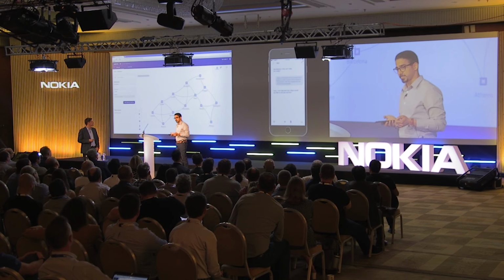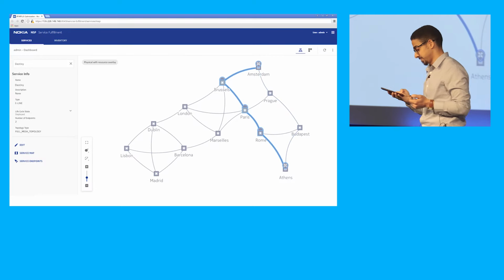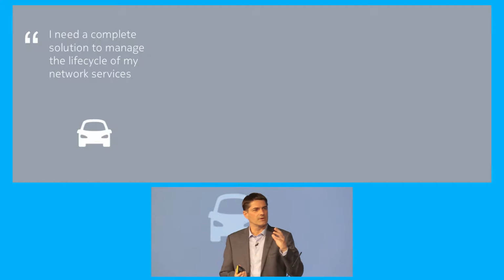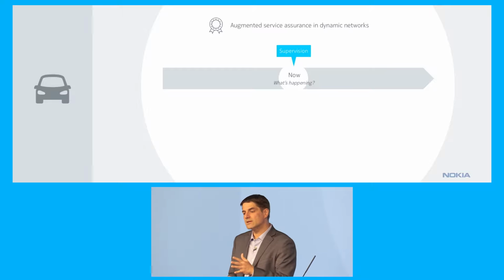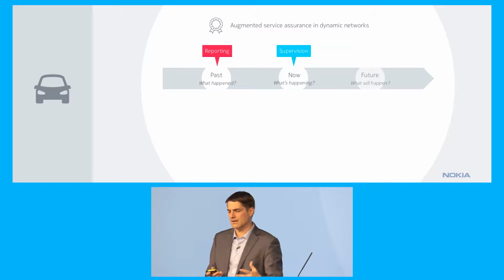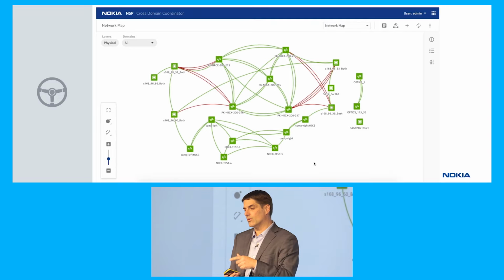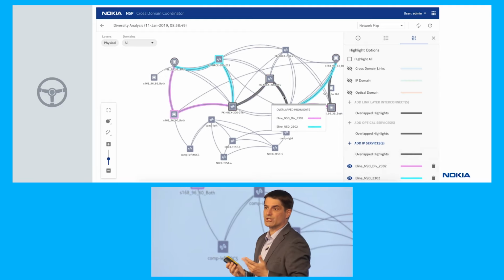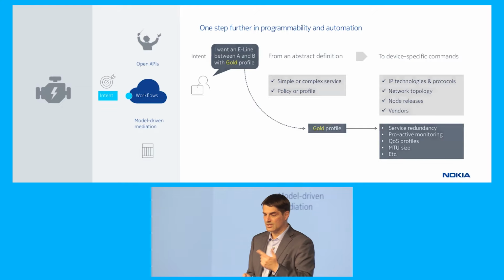Go Automate!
In this plenary at the Nokia SReXperts 2019 conference in Athens, Sasa Nijemcevic - head of the IP/Optical Network Automation business unit - explains how the Network Services Platform is evolving to answer customer requests for more automation and easier programmability

Special "Okay Google" Demo at 1:53